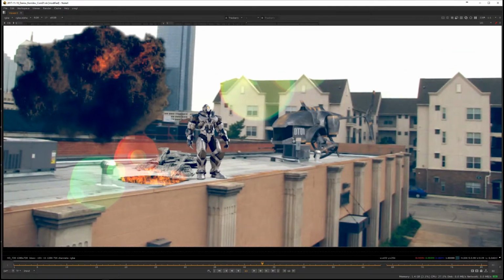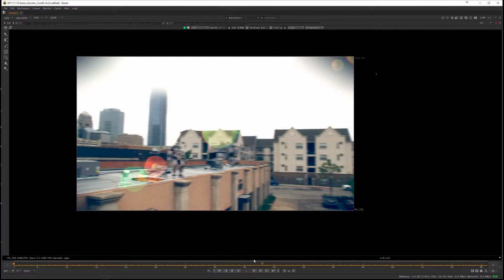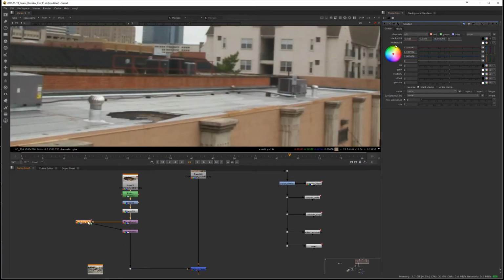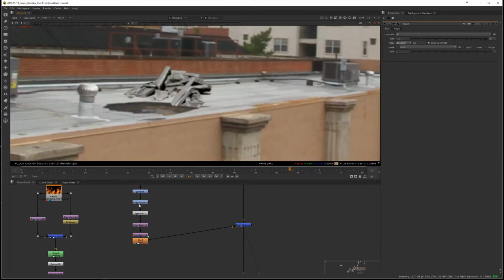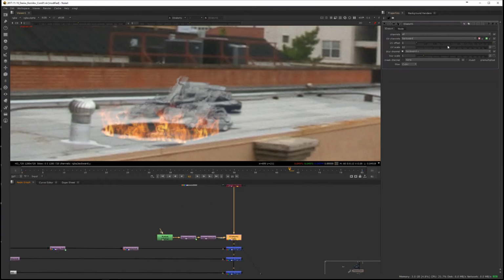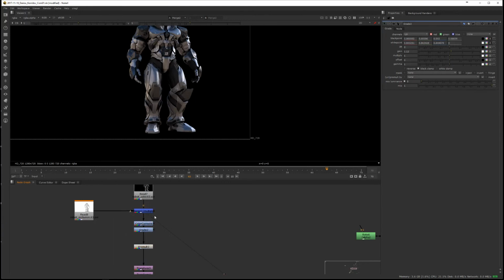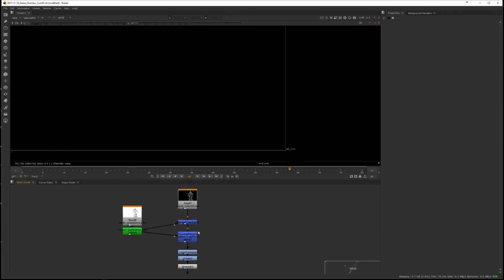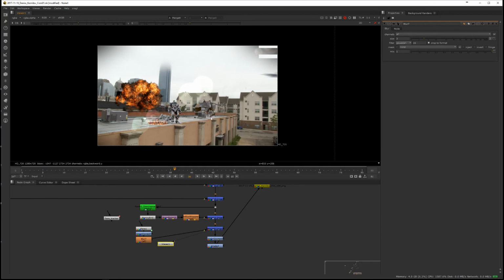Deniss Kornilov Comp M1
Deniss Kornilov Compositing Module 1 Feedback